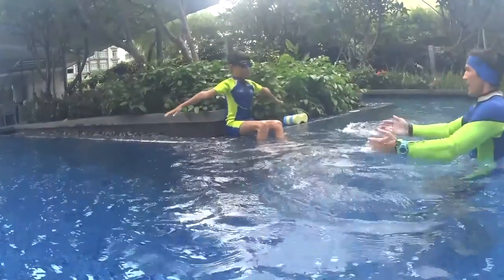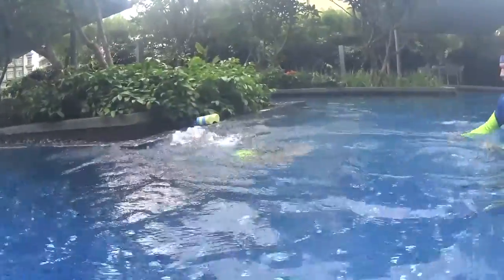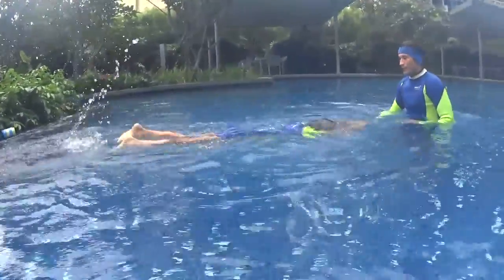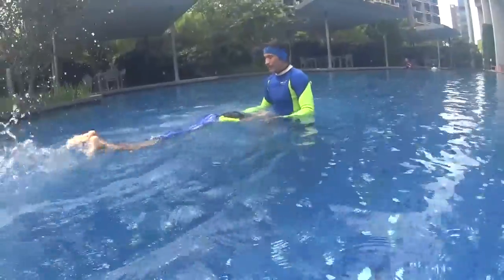L4 STEP1 S10 2 S